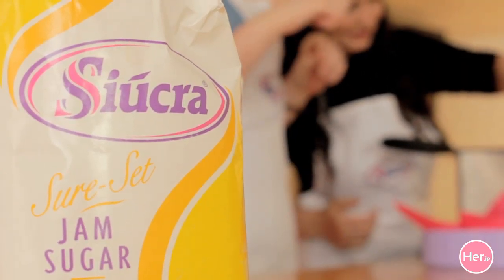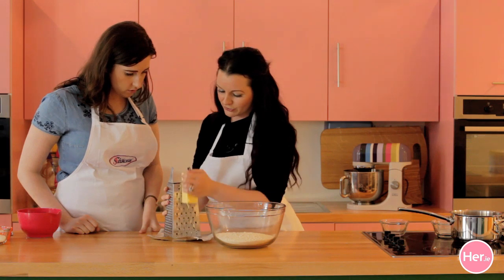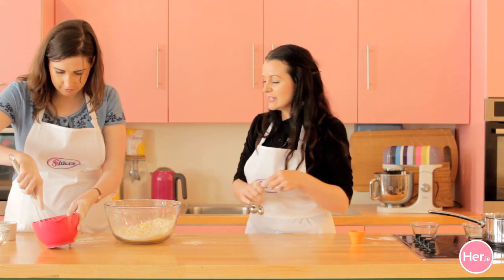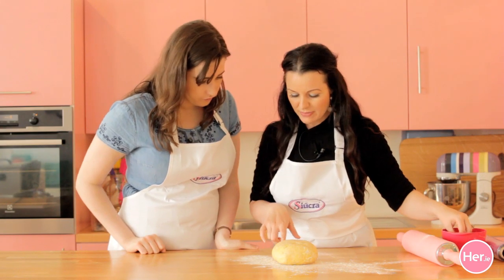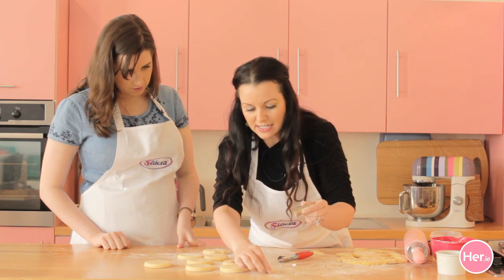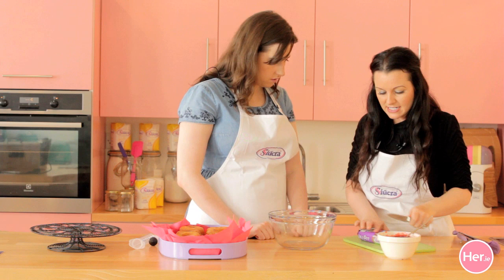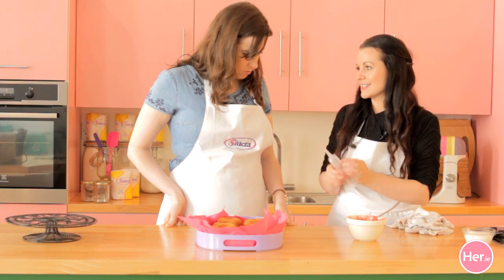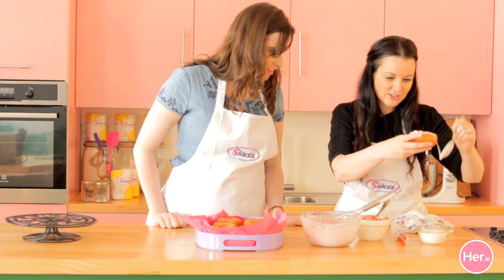Louise Lennox And Siúcra Show Her.ie How To Make Cronuts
We got to grips with Louise Lennox who showed us how to make the tasty creation for any baking venture using some fail-safe Siúcra Sugar.